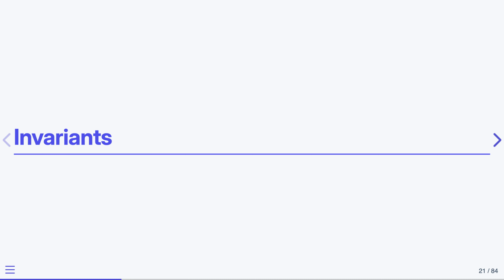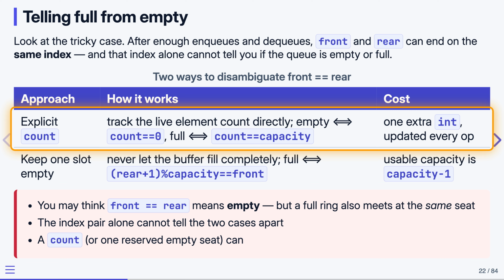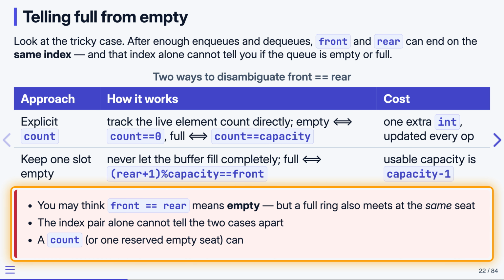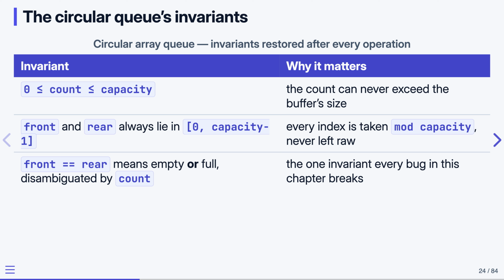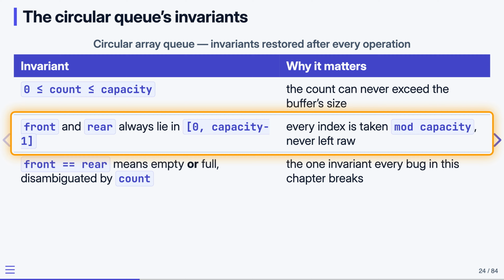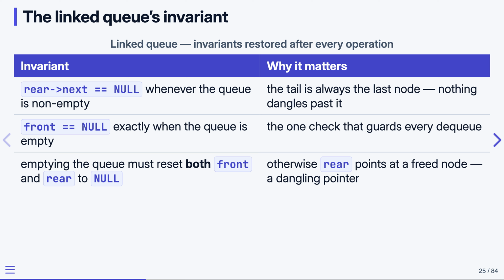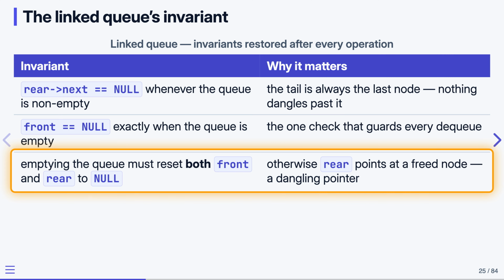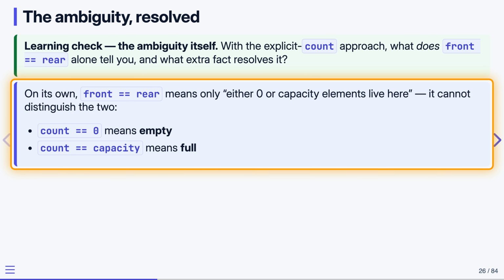Queues & Deques: Invariants — Data Structures in C | 7.4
The invariants of queues and deques: the facts that must stay true after every operation.

We state each invariant plainly and show how the operations preserve it — the key to correct code.

What you'll learn:
• What an invariant is
• The invariants every queue or deque must keep
• How each operation maintains them

Chapters:
0:00 Invariants
0:13 Telling full from empty
1:25 Telling full from empty (cont.)
1:39 The circular queue's invariants
2:42 The linked queue's invariant
3:30 The ambiguity, resolved